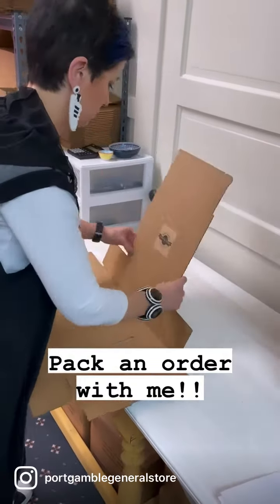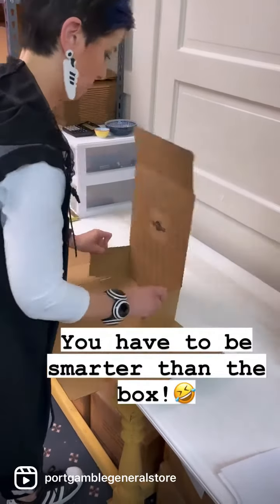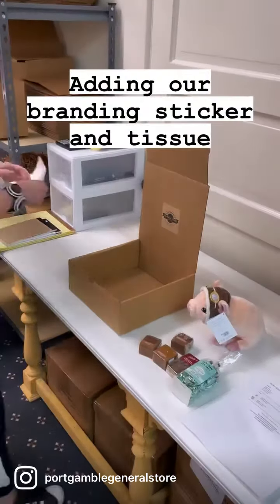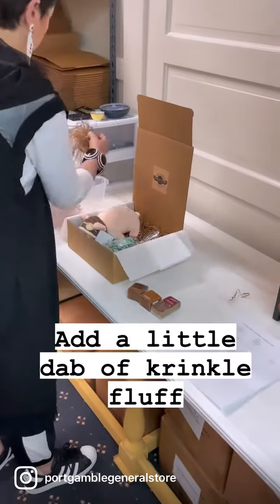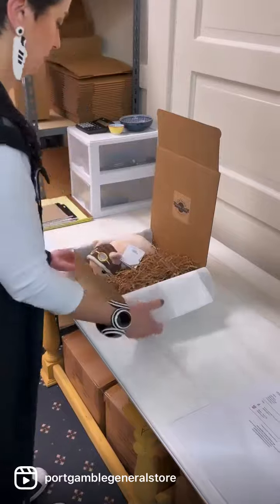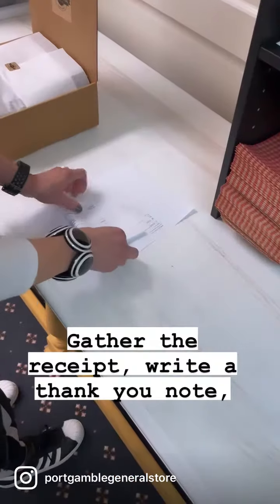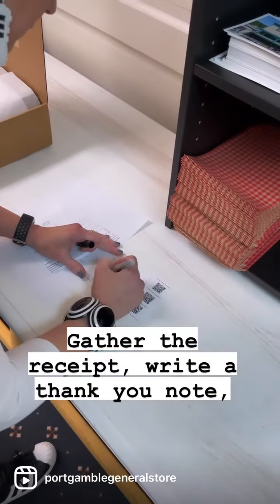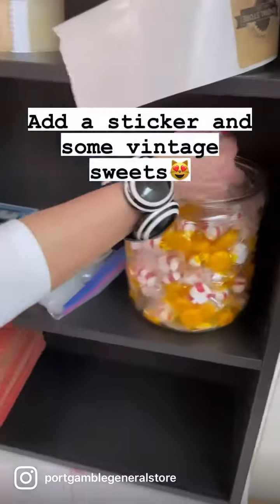Watch me Pack a Treasure Box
Join Ginny as she packs a Treasure Box full of goodies to be sent out from the Port Gamble General Store.  You'll see firsthand how the magic is done with such love and care.